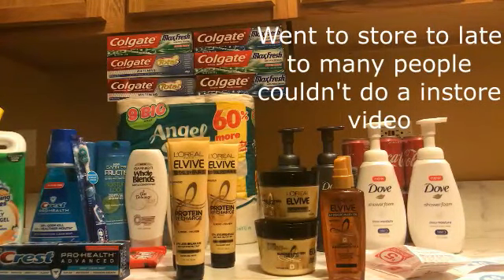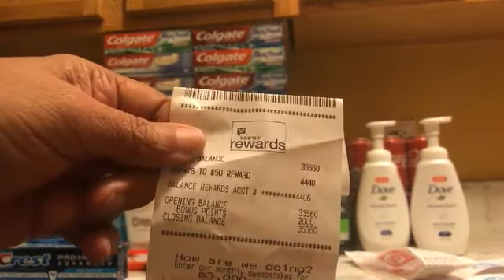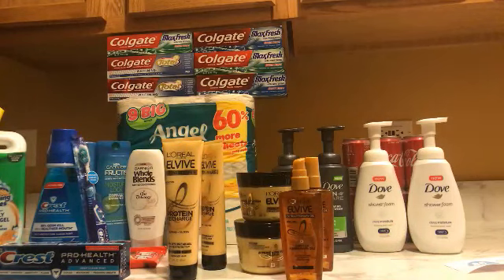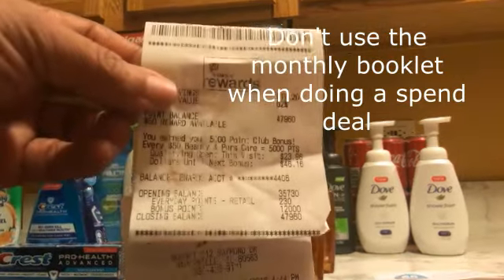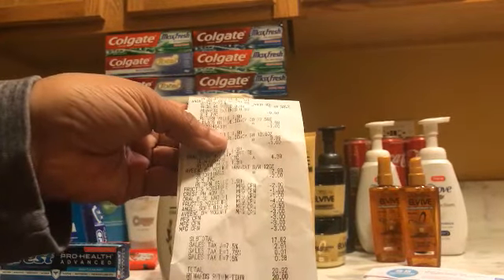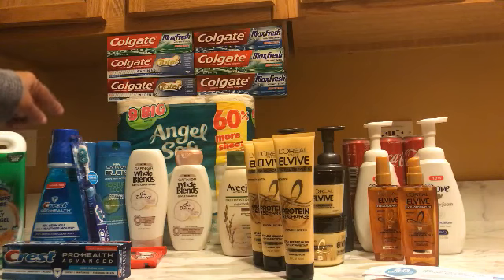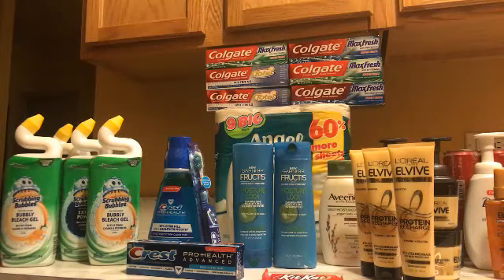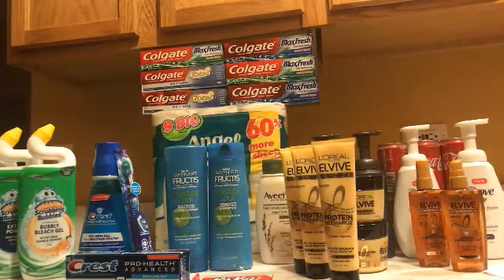My Walgreens deals for March 4th thur 10th--spend $20 get 7,000 puts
These are the deals I grabbed up today. No in-store this week had to much going on, but my deals ended up going great.